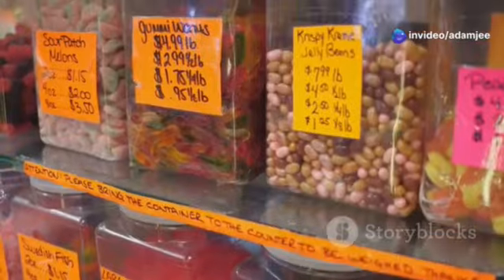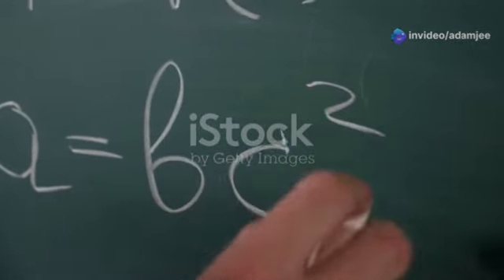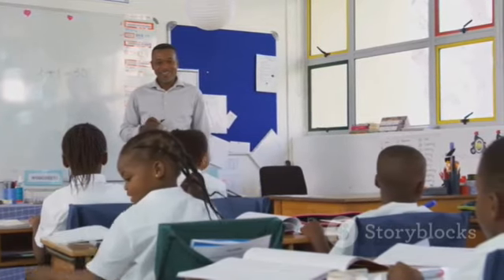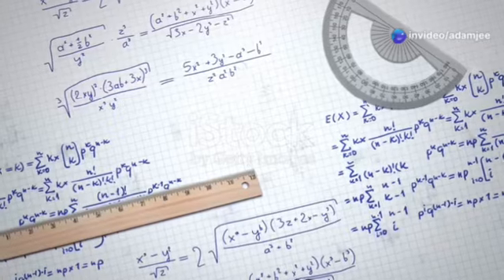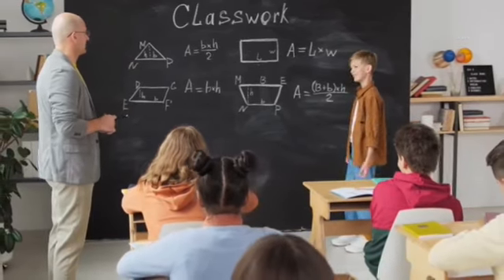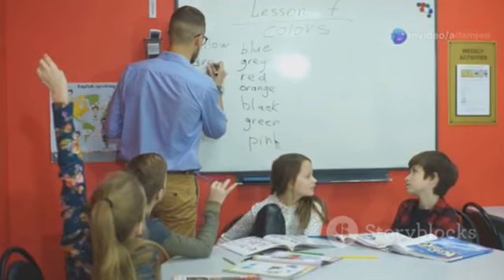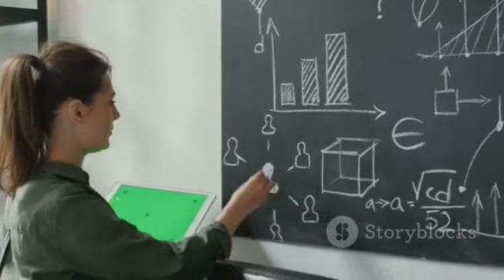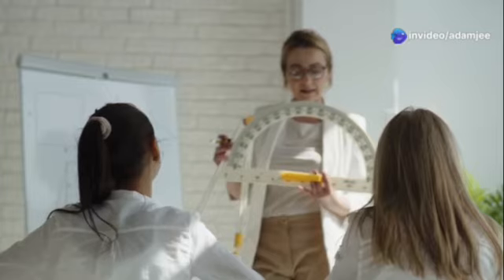master propotion with adamjee bawani